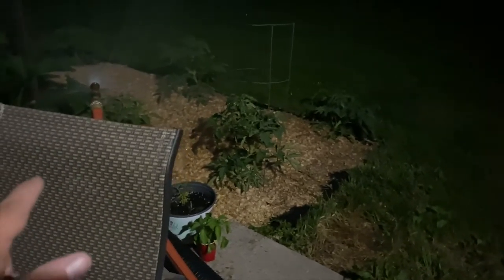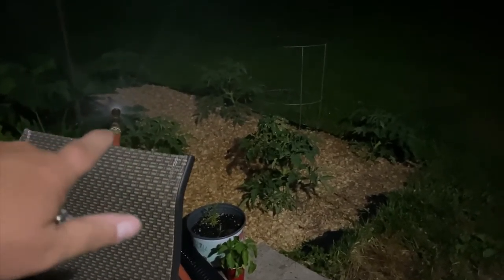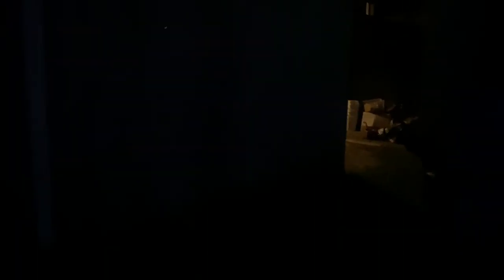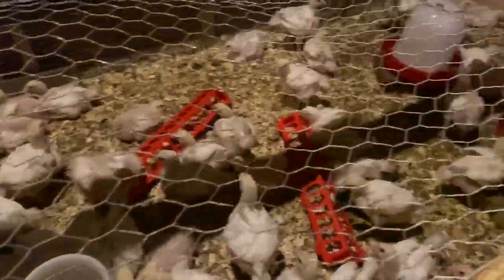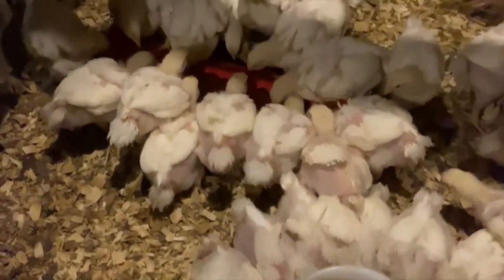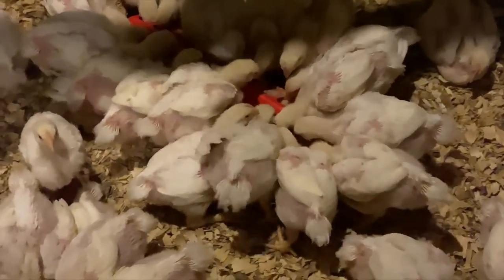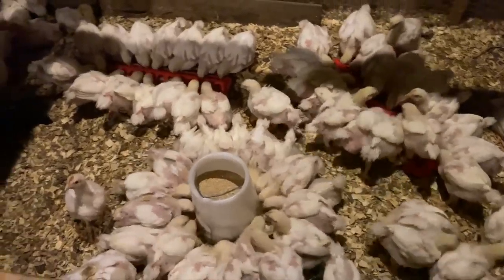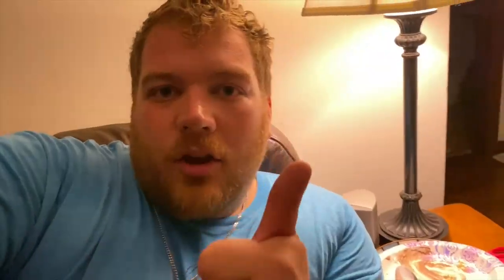Chickens!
🔥🔥🔥SOCIAL MEDIA🔥🔥🔥

🎥🎥🎥Camera Gear🎥🎥🎥
ManFroto phone clamp
Rode micro shotgun mic

🎵🎶🎵MUSIC🎵🎶🎵
Ponder